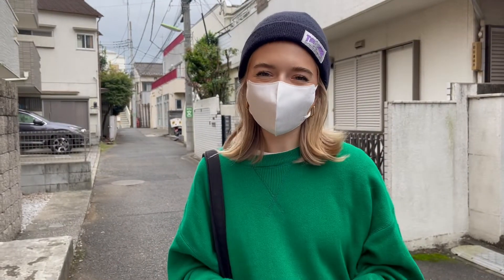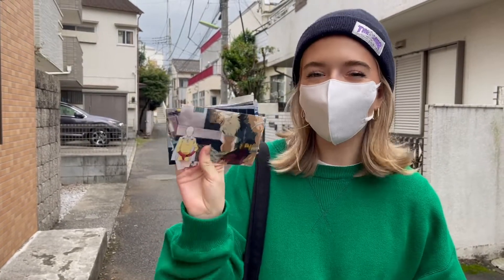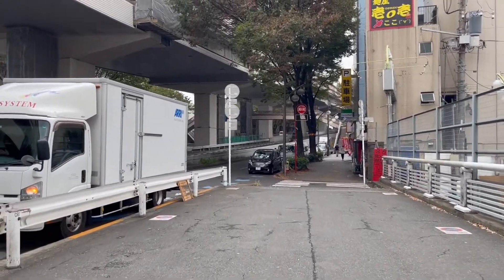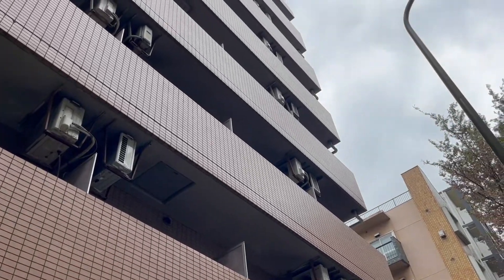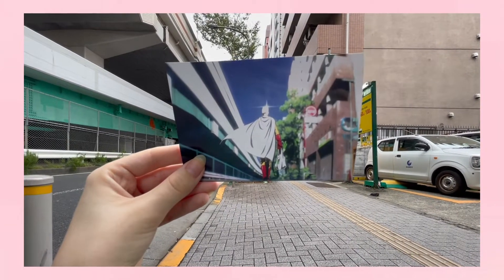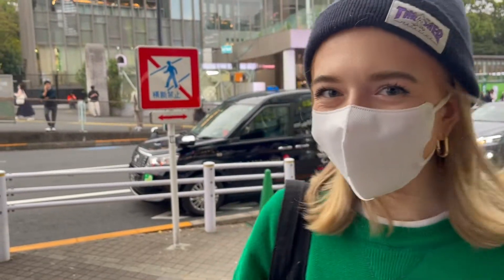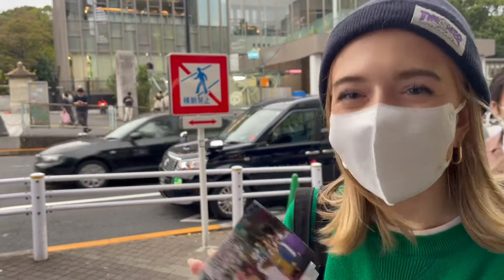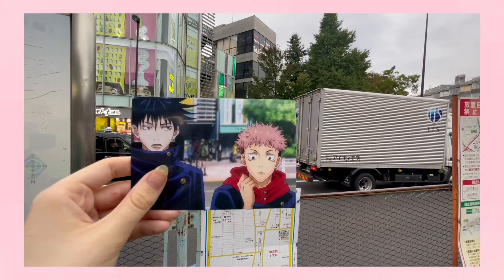ONE PUNCH MAN & JUJUTSU KAISEN REAL LIFE ANIME LOCATIONS!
I'm still new at Youtube but trying my best to make the most informative videos for you all!
If you have any ideas for videos you want to see, let me know down in the comments!

❑ Check out the online article I wrote listing all these locations in greater depth
❑ FOLLOW OUR INSTAGRAM: @otakuintokyo (10K!!)

Jujutsu Kaisen (呪術廻戦) and One Punch Man (ワンパンマン) are two extremely popular animes, both in Japan and the rest of the world. However, many people do not know that many locations featured in the two animes exist in real life in Tokyo, Japan! In this video, we visit these real life locations and try to compare the anime to real life! I tried to find the exact locations featured in the anime by lining up the anime with real life. We visited One Punch Man's apartment as well as many other locations from both anime. I hope you enjoyyyy!

Otaku in Tokyo is a travel website dedicated to helping your trip to Japan with tips and information on where to visit. With particular focus on real life anime locations, pop culture and Tokyo’s hidden gems!

Kimi No Na Wa
Your Name
君の名は
アニメ
オタク
Anime lover
anime video
Tokyo life
Tokyo vlog
Japan life
Japan lover
Japan vlog
Anime vlog
Anime reaction
Anime edit
Jujutsu Kaisen
One Punch Man
呪術廻戦